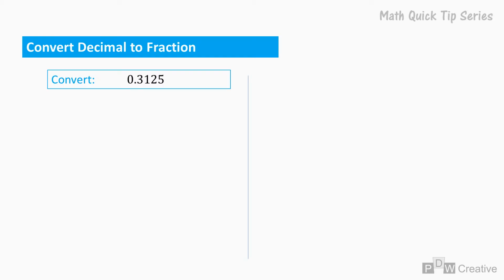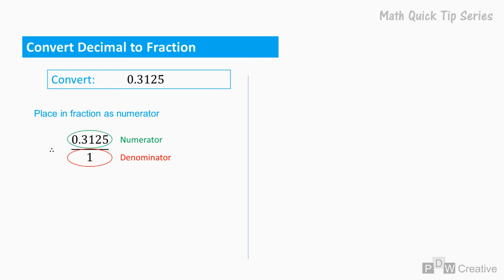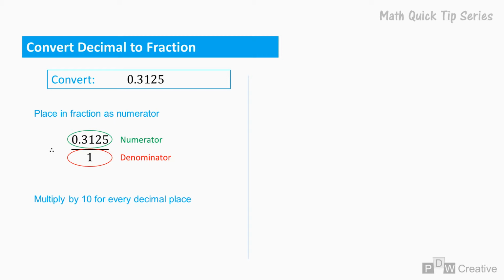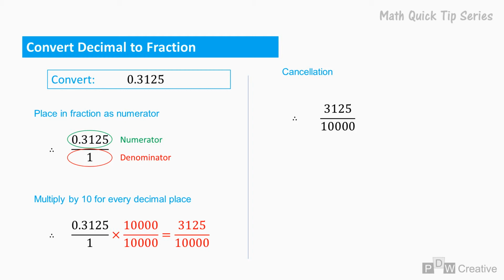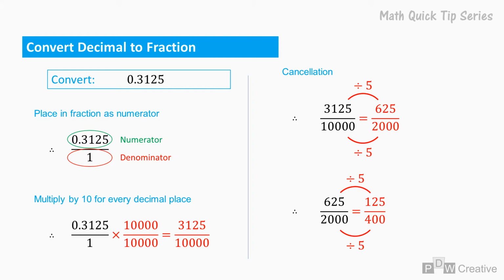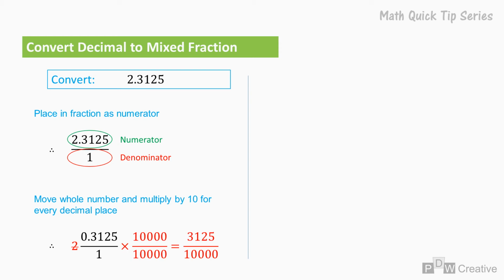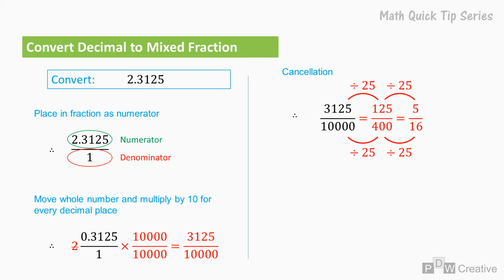fraction denominator and numerator to decimal conversion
How to convert a decimal and mixed decimal to a fraction. Part of the math quick tip series. Each video in this series aims to describe the problem and show solutions fast.